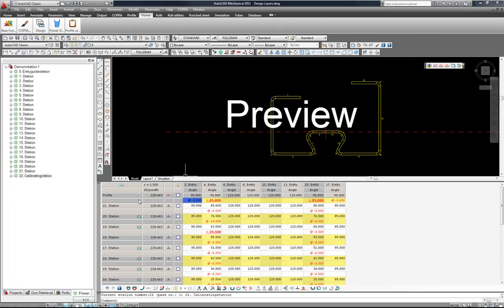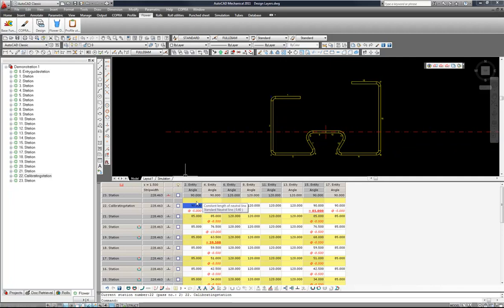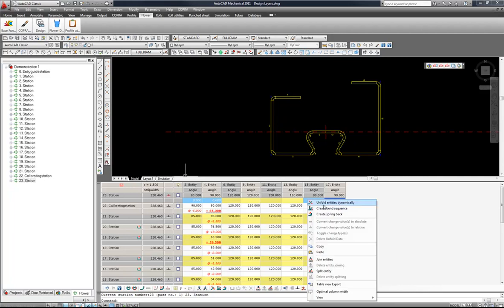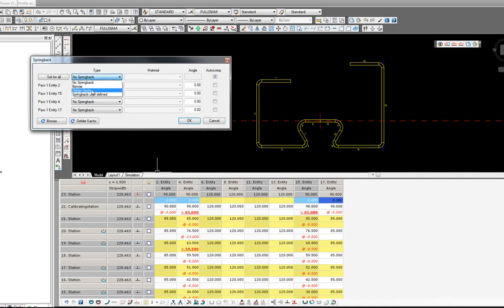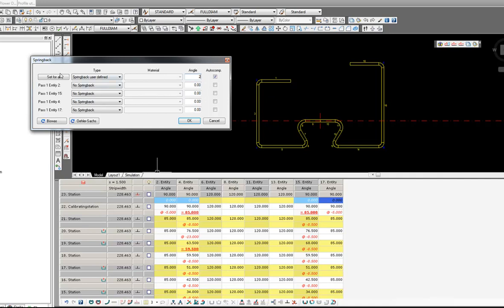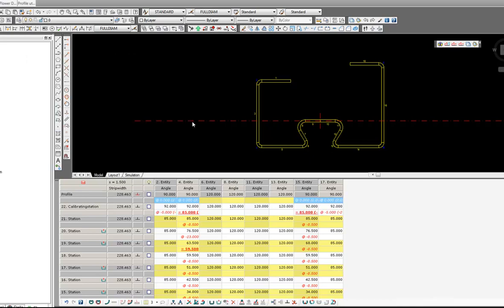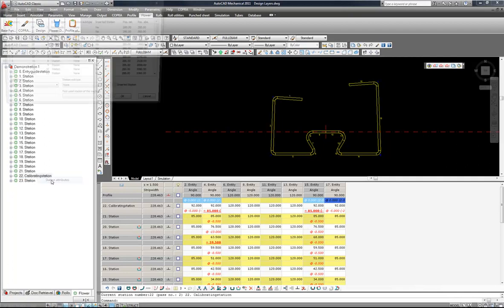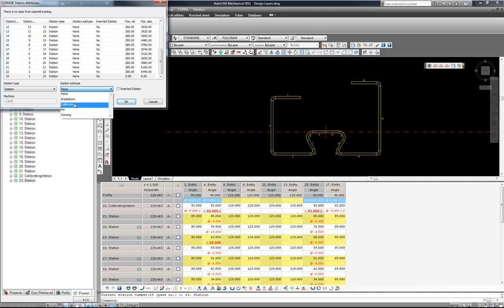COPRA ® Roll Forming Software (Part 5)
COPRA ® RF 2011 Workflow Part 5:
Dynamic Unfolding - Springback Pass
- Unfolding dynamically while preserving the geometry of subsequent stations
- Adding a springback station
- Changing station attributes

data M Sheet Metal Solutions is a software supplier and engineering company for the roll forming and sheet metal bending industry.
data M SMS offers:
The leading roll form design- and FEA simulation software COPRA ® RF and COPRA ® MetalBender (for AutoCAD and Inventor)
Worldwide support and backup service
Roll tool design - and trouble shooting services
Research- and Development services for various industries like:
+ Tube & Pipe (OCTG, welded tubes, high precision tubes)
+ Special shaped tubes
+ Automotive and transport
+ Building industry, garage doors, roofing, corrugated profiles
+ HVAC, apppliances, home furnishing, lighting
+ Flexible tubes
+ Wire rolling design- and simulation software for round wire and shaped wire